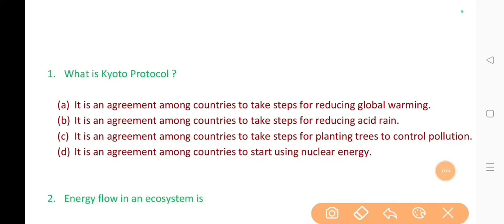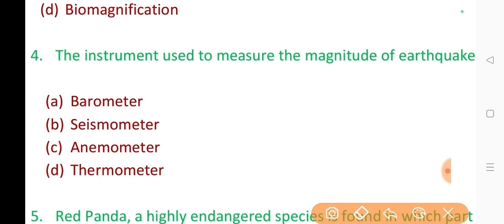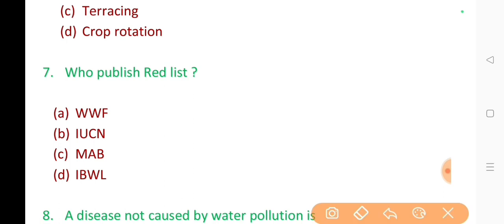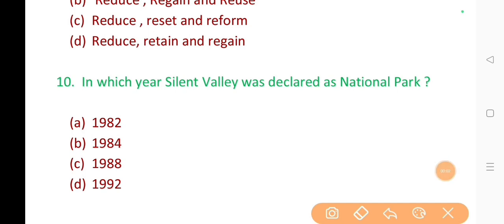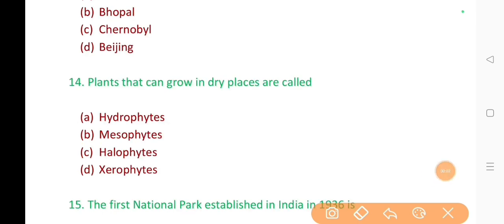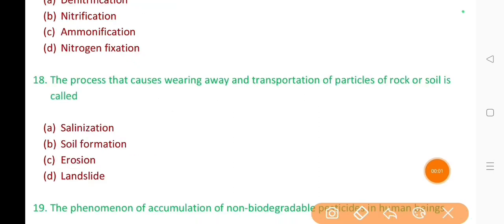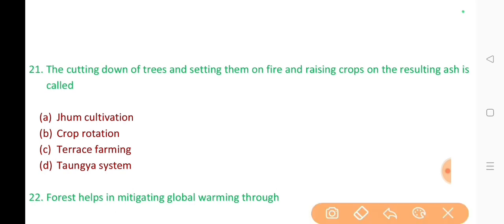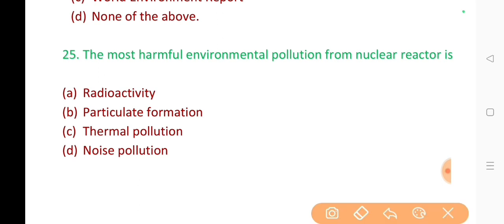MCQs for Pollution Control Board Exam 2023/Model Question paper/Must watch